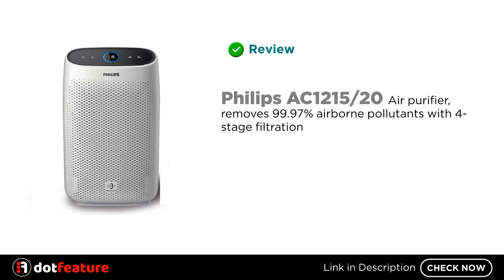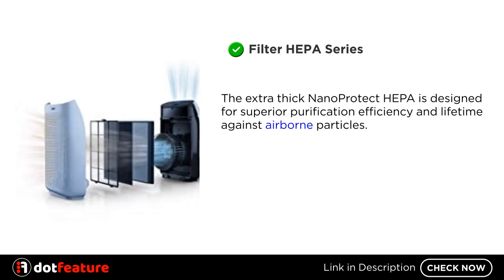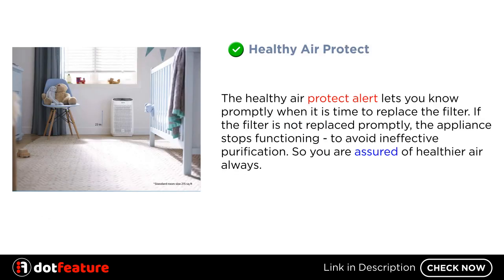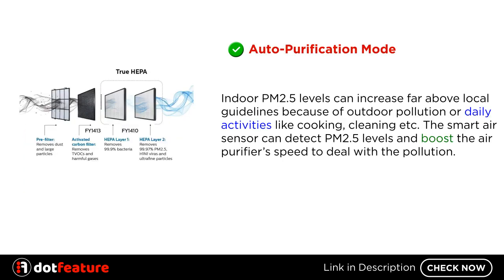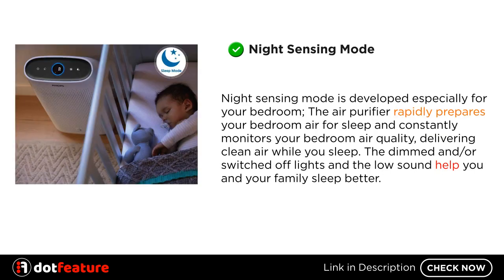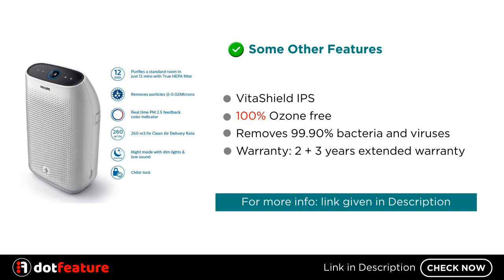Philips AC1215/20 Air purifier | Review, Air purifier with 4-stage filtration @ Best Price in India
Philips AC1215/20 Air purifier | Review, Air purifier  removes 99.97% airborne pollutants with 4-stage filtration @ Best Price in India

✳️Healthy Air Protect
✳️Auto-Purification Mode
✳️Night Sensing Mode
✳️Warranty: 2 + 3 years extended warranty: